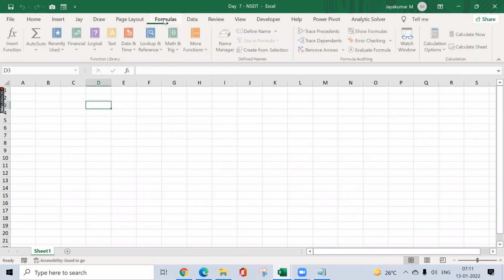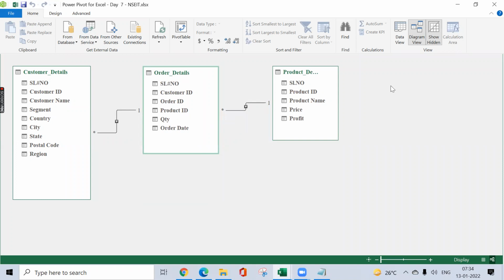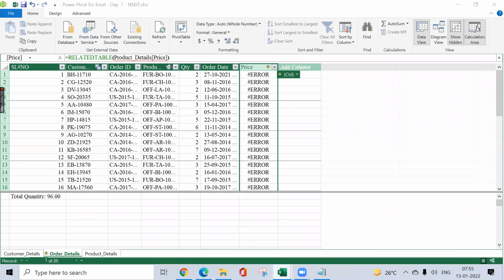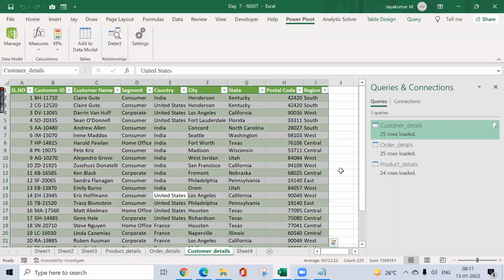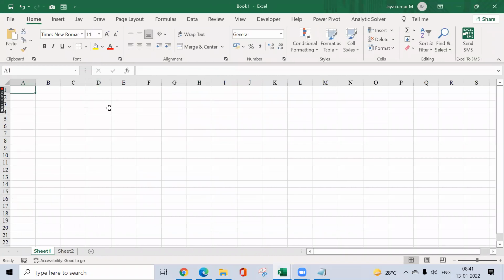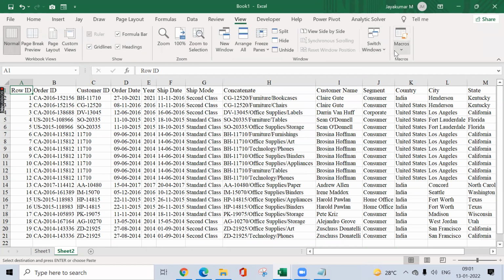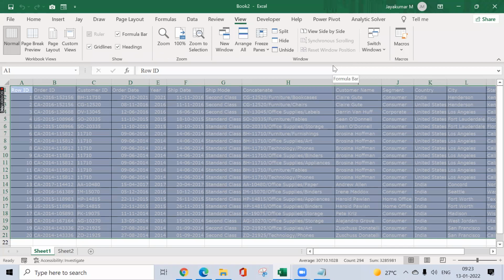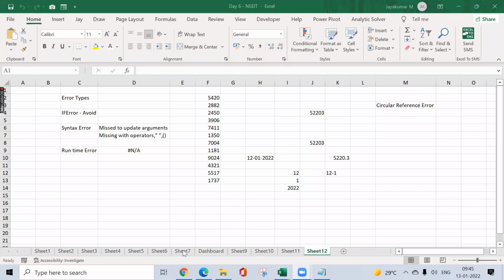Session 7 Excel Training